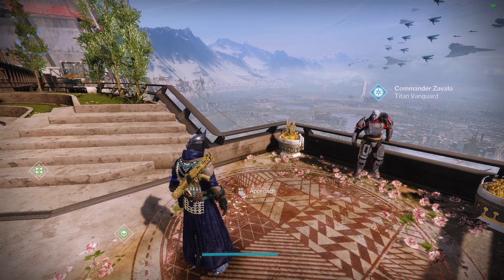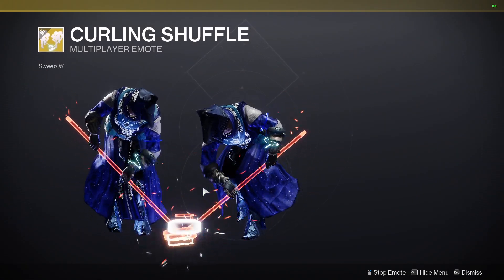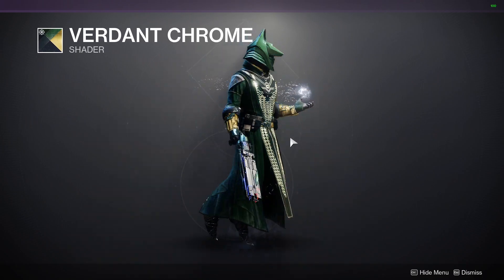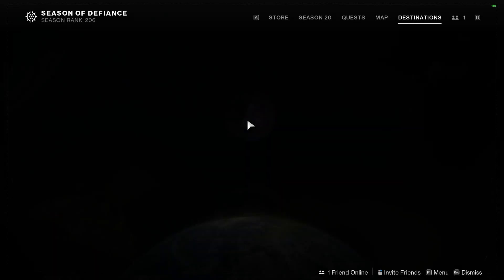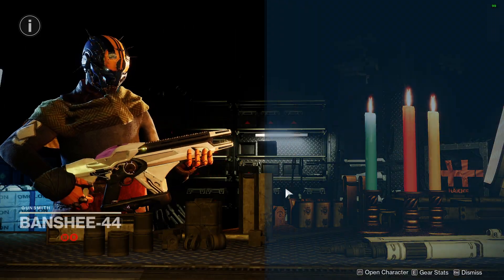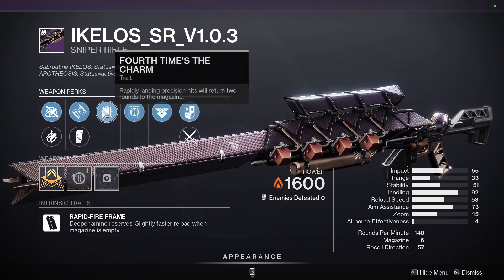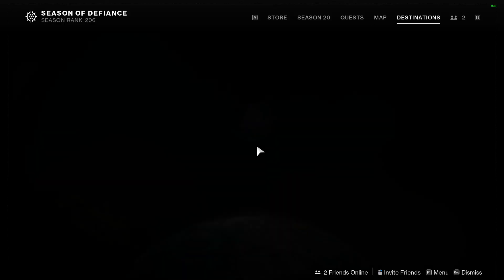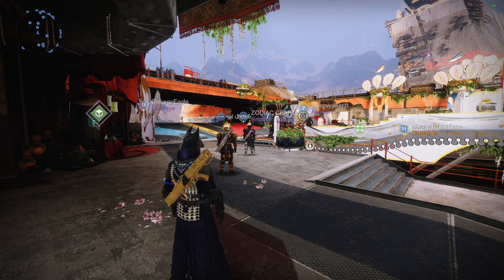Time to farm GMs!!!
weekly reset 5/9/2023